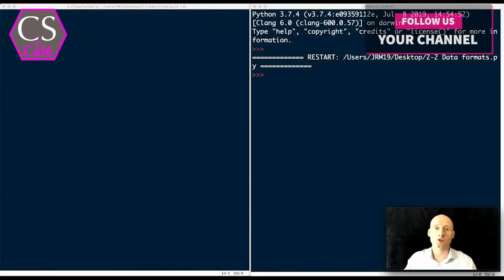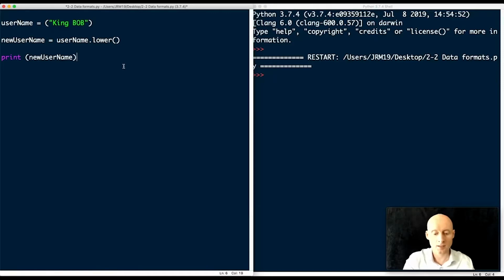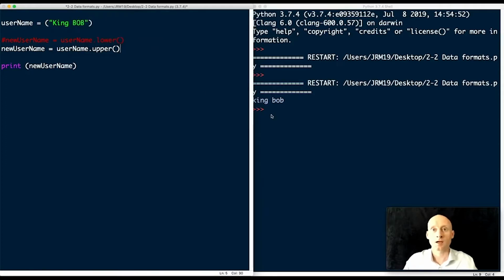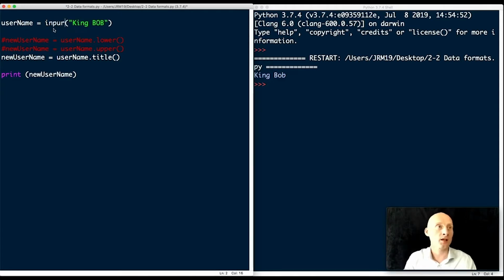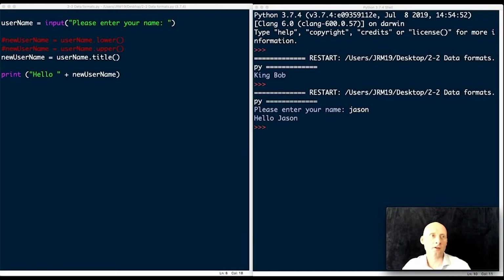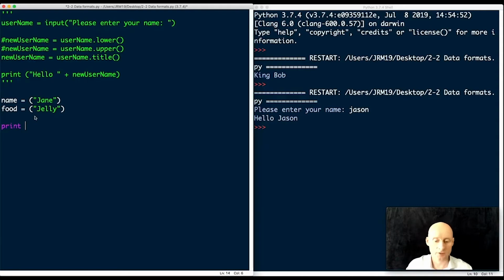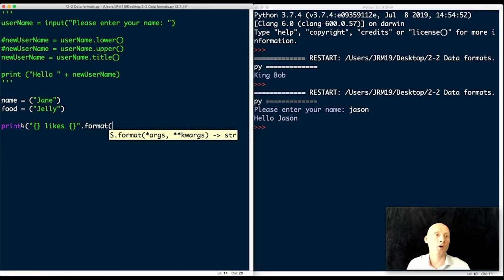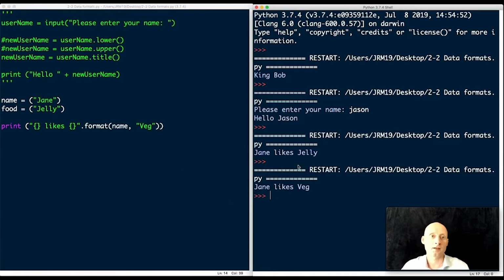GETTING STARTED WITH PYTHON - FORMATTING STRINGS: .format method and changing capitalisation.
Learn how to change a string or user input to upper, lower or title case letters. This is an important learning step to taking user inputs and comparing values.

Learn how to use the .format method to join strings.

0:00 Introduction
0:30 Case methods
3:30 .format method

Presented by: Jason Machin